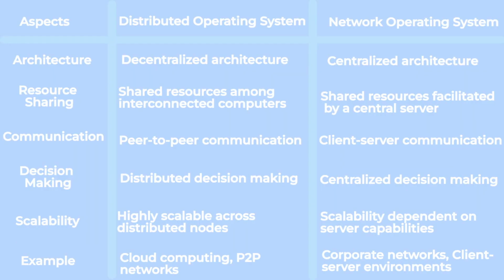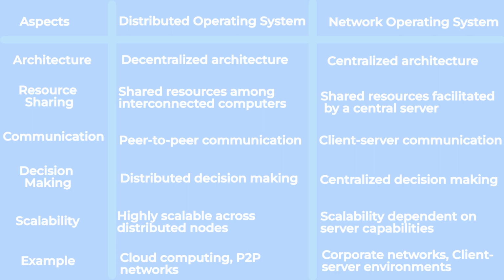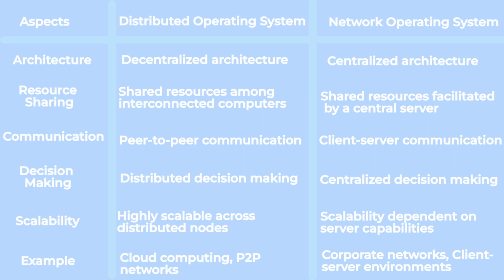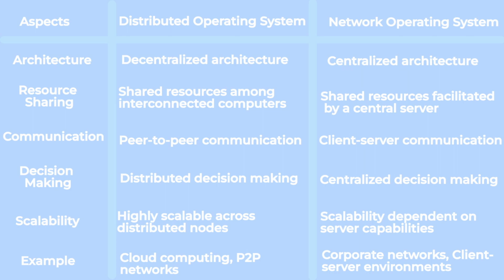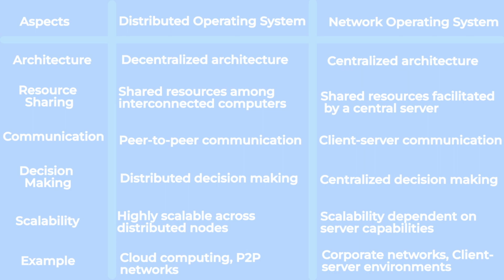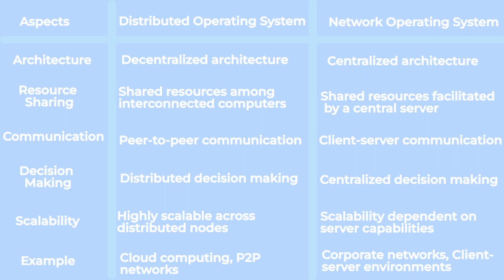Distributed Operating System VS Network Operating System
Title: Understanding the Difference Between Distributed Operating Systems and Network Operating Systems

Description:
In this video, we explore the intricate world of operating systems, focusing specifically on the disparities between distributed operating systems (DOS) and network operating systems (NOS). Whether you're a tech enthusiast, an aspiring IT professional, or simply curious about how our digital infrastructure operates, this breakdown will provide valuable insights.

Distributed operating systems, as the name implies, manage a group of independent computers that function as a cohesive unit, seamlessly sharing resources like files and applications. On the other hand, network operating systems primarily facilitate communication and resource sharing among multiple devices within a network, often employing a client-server model.

Join us as we delve into the core concepts of both distributed and network operating systems, highlighting their unique architectures, resource management strategies, communication protocols, and real-world applications. By the end of this video, you'll have a clearer understanding of how these two types of operating systems differ and their respective roles in powering our digital infrastructure.

Let's unravel the mysteries of distributed and network operating systems together.